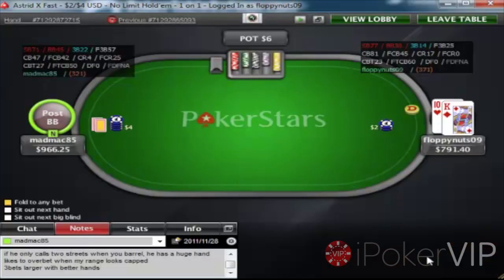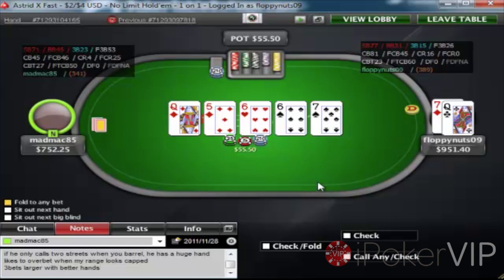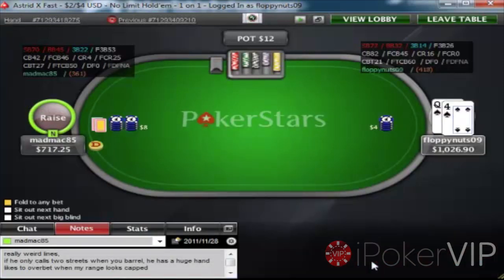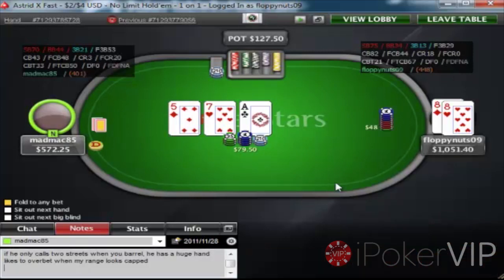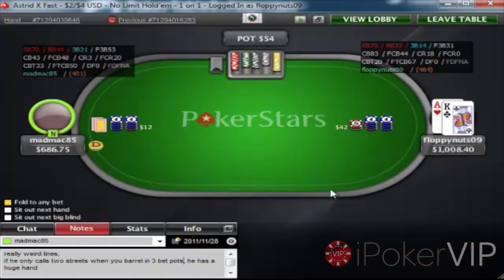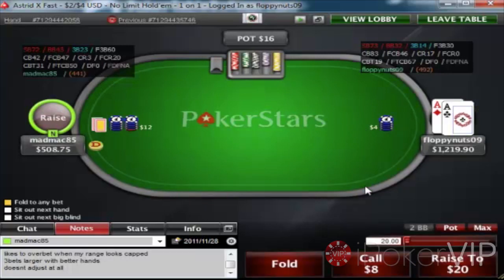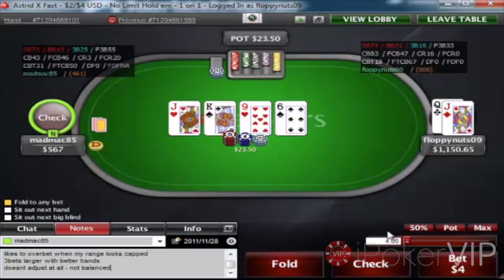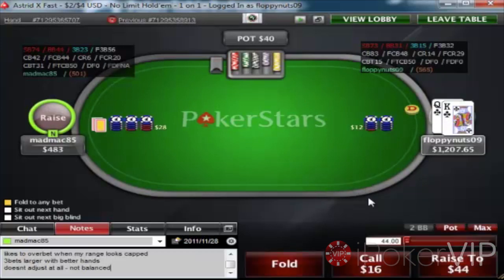Heads Up 101 by Chris Edwards -- Part 3